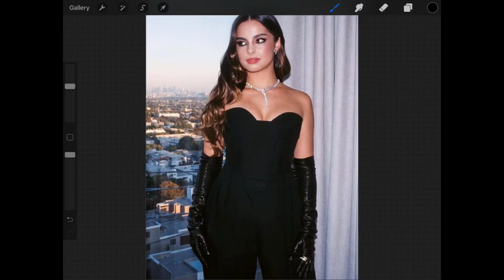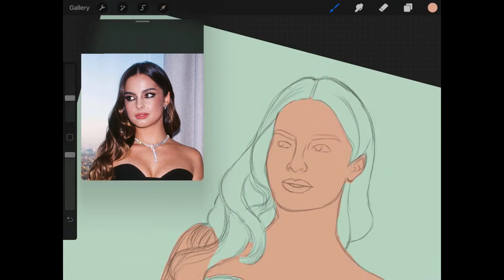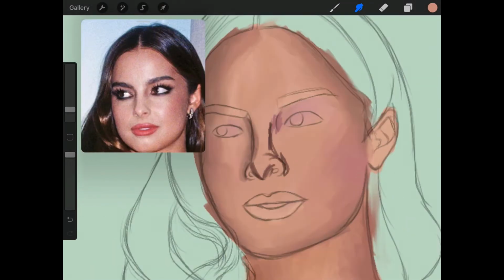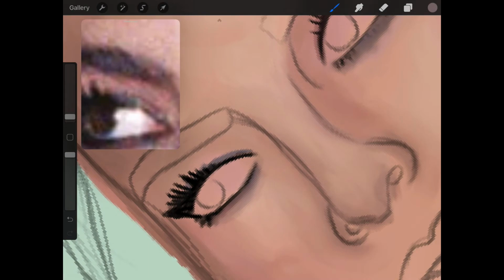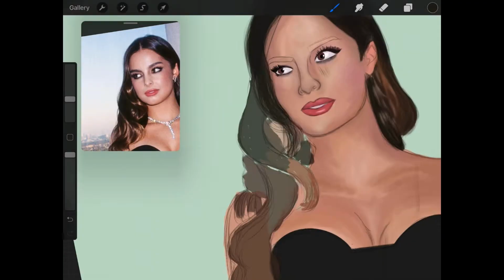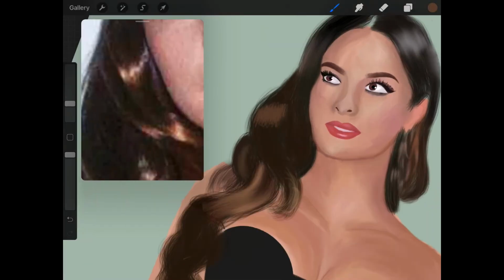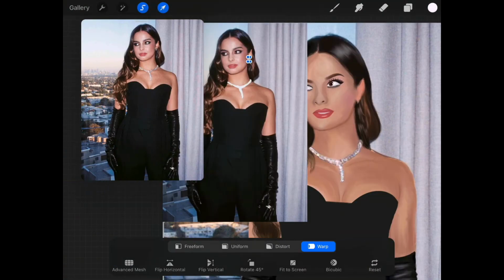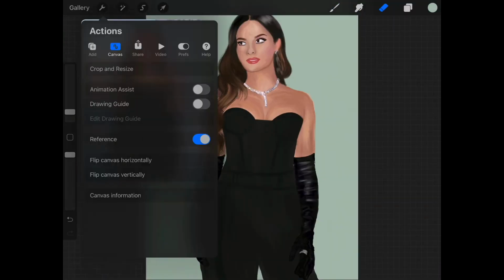HOW TO DRAW ADDISON RAE | procreate tutorial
Hi guys,
In this tutorial, I will show you how to draw, colour and shade the famous tik toker known as "Addison Rae" on procreate. I hope you enjoyed it, if you did then please give this video a big thumbs up, and leave a comment down below and make sure to subscribe so you don’t miss any of my videos :)
sorry for being gone for a quite a while but now i am back with more content and cant wait to share it with you guys, and thank y'all so much for a 100 subs it means so much to me and I appreciate each and everyone of you!

All brushes used in this video:-

more websites  where you can get free brushes 👇👇👇
love y'all so much!